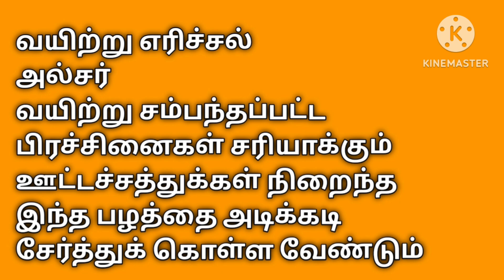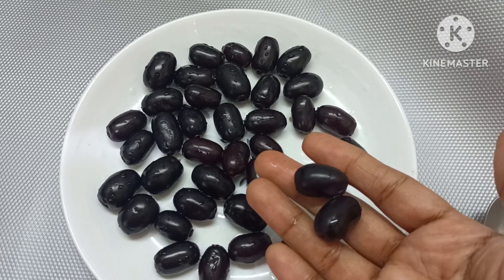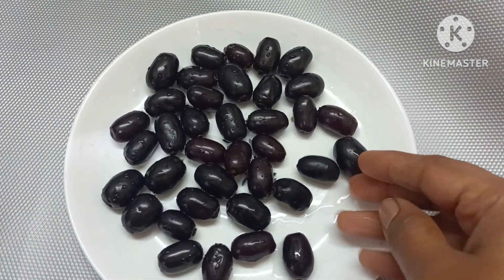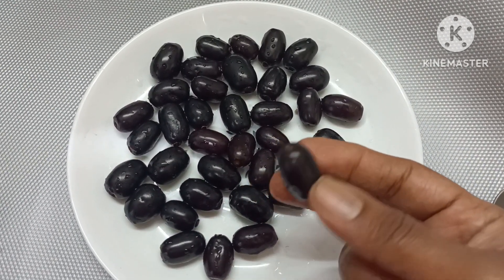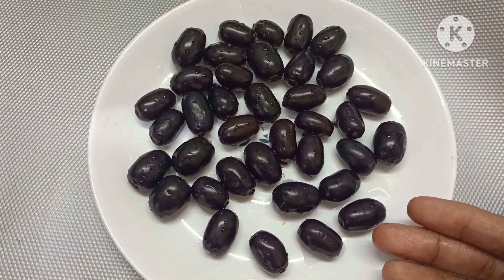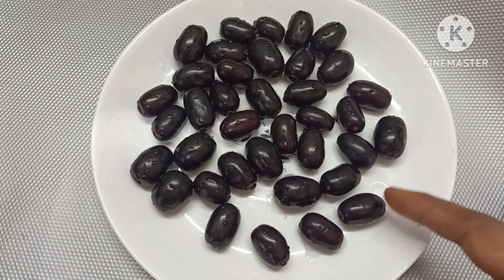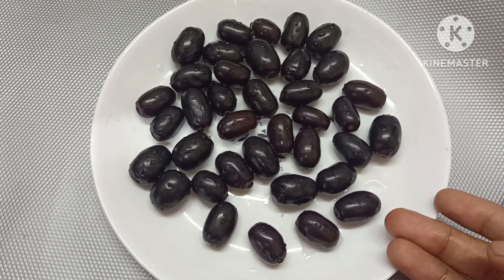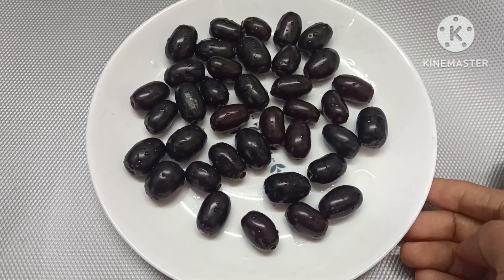Stomach irritation tips/tips for stomach ulcer/fruits to cure stomach related problems in Tamil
Dear friends